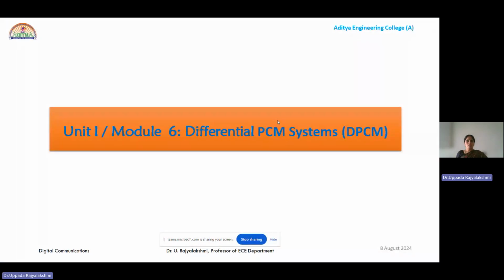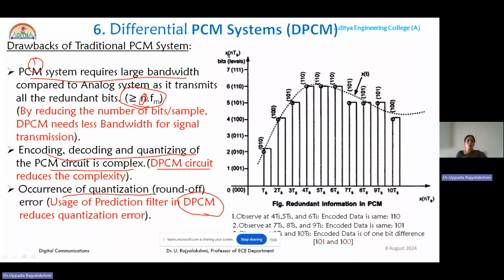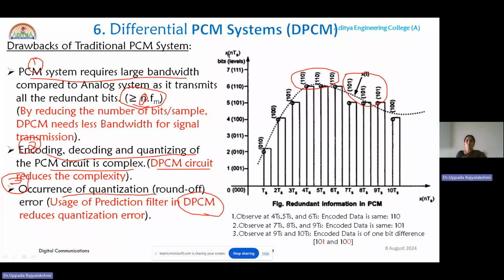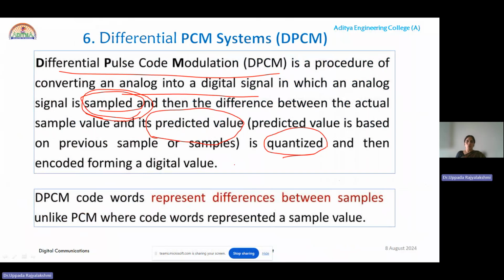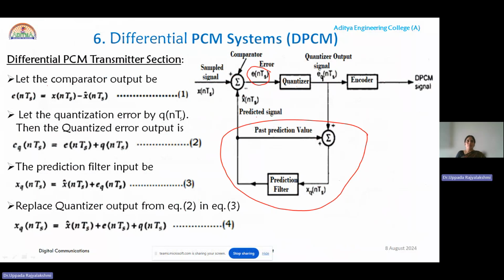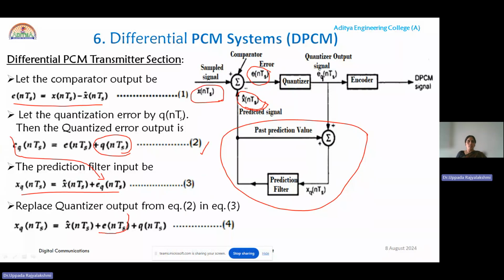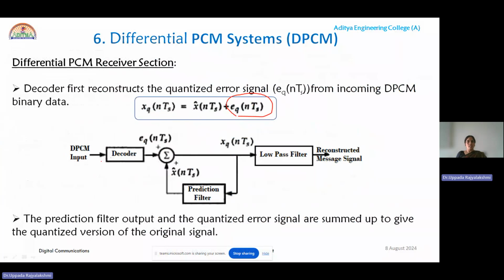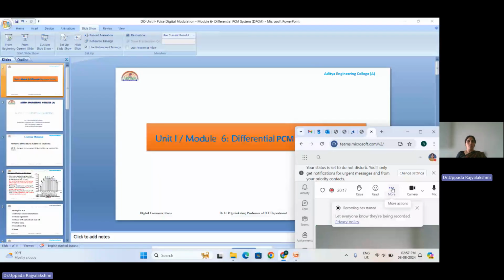L6 - DPCM - Drawbacks of PCM and Differential Pulse Code Modulation Transmitter and Receiver